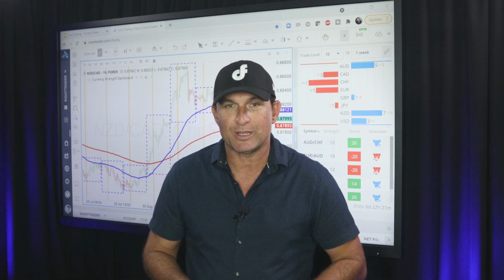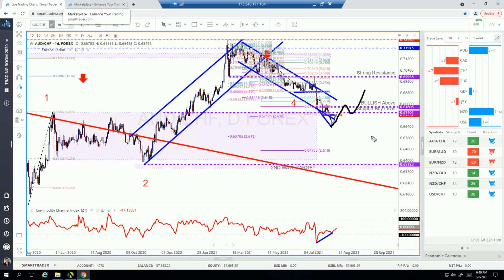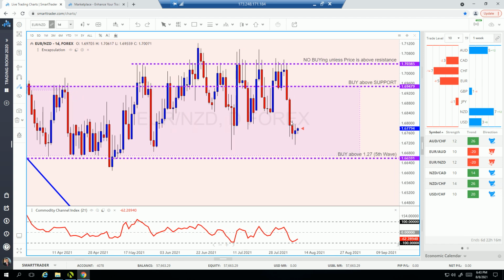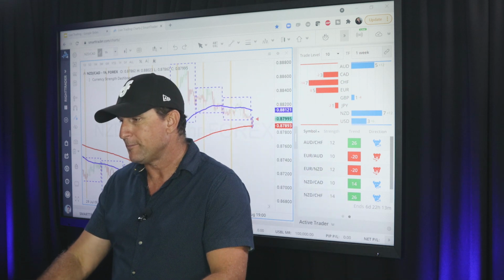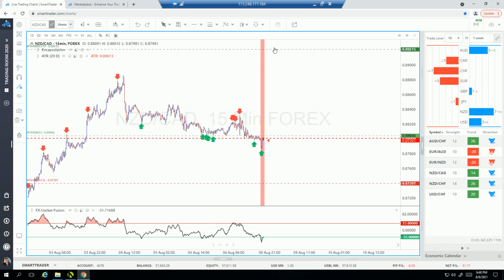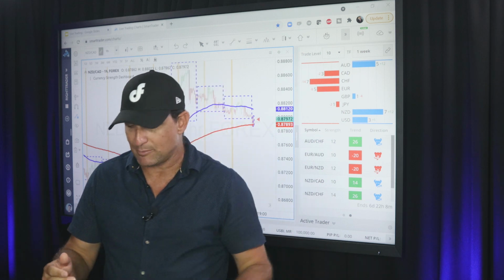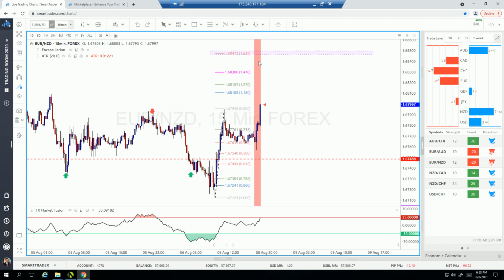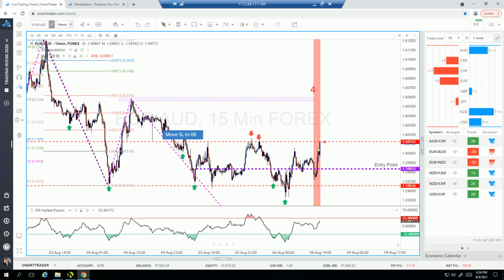How to Find the Best FOREX Trades For the Week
There are a few great setups this week that include the NZDCAD, EURAUD and EURNZD. We will be needing some patience on a few of the pairs but the opportunities are bigger.

Gain Access To My Trade Copier Today!!!

Pip Grabber Trading Strategy that is up over 9,000 pip this year alone!!